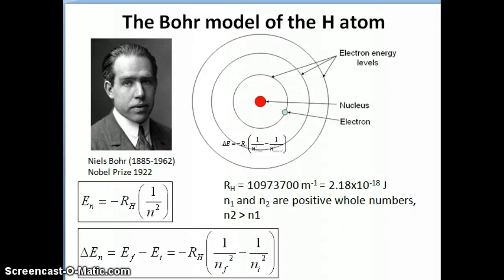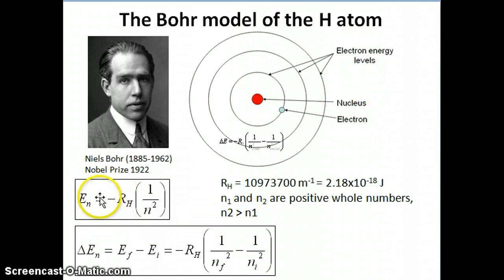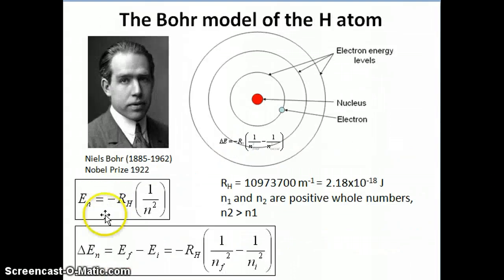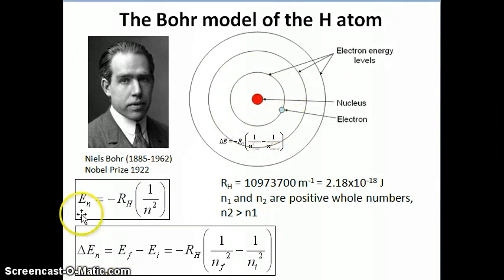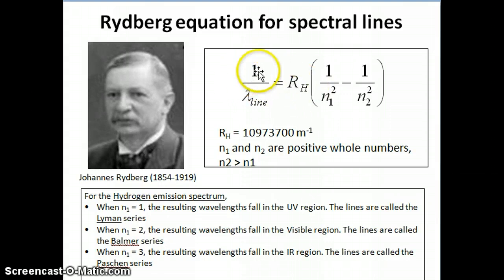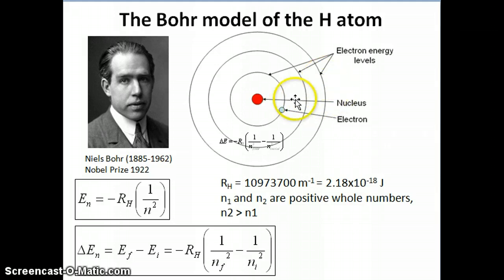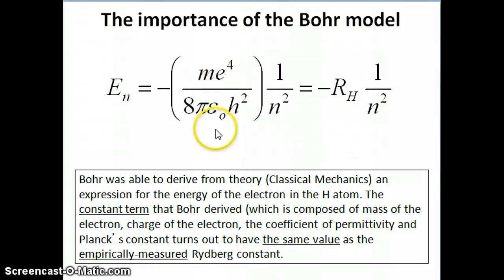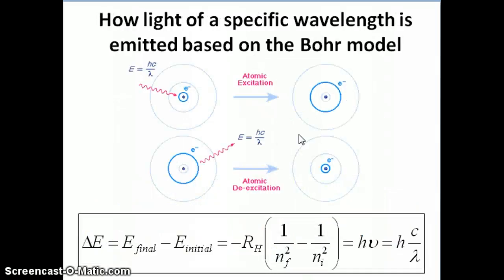Bohr Model and Emission Lines